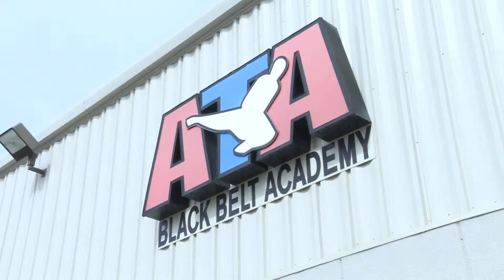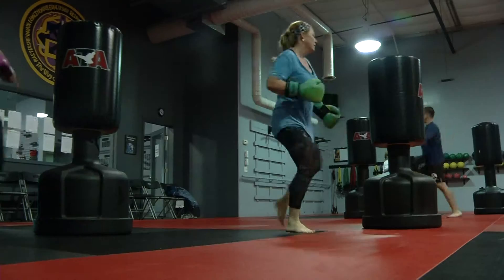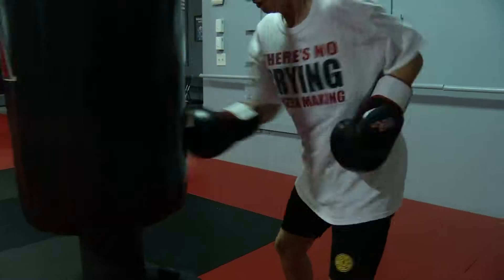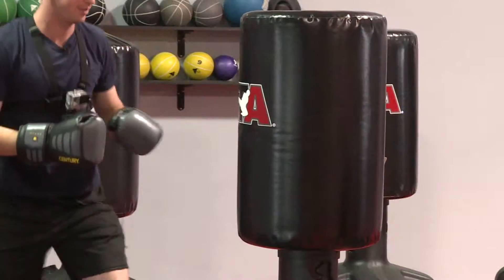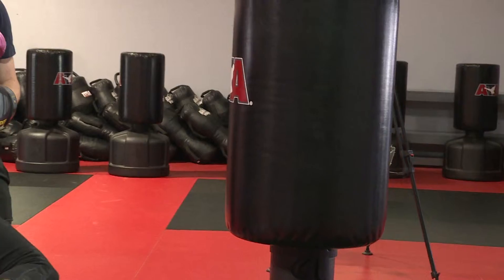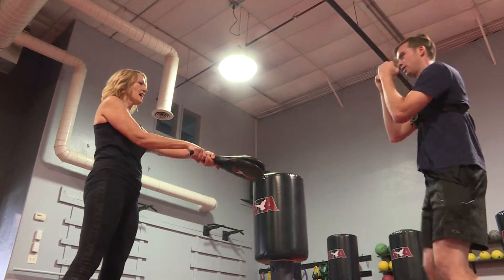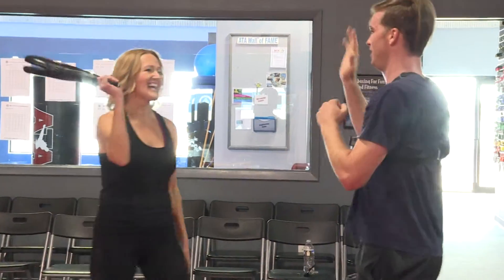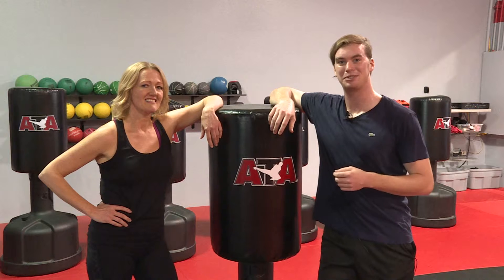Fit Tips ATA Cardio Kickboxing